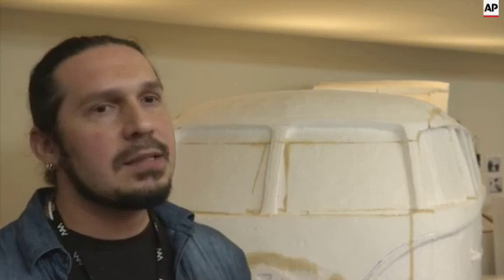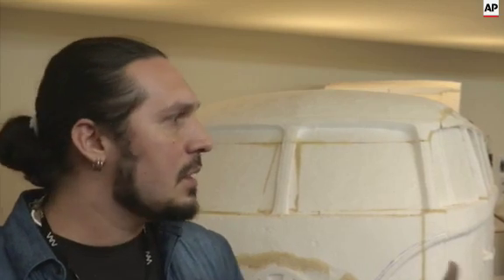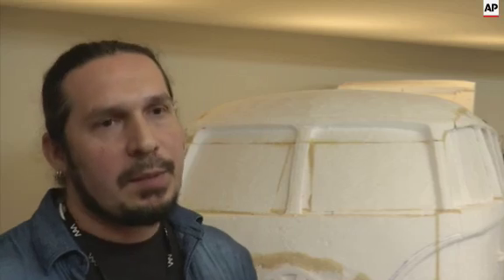Artist makes styrofoam replicas of modern art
(6 May 2015) Some of the world's most iconic sculptures have been replicated using styrofoam at a new exhibition in Brazil.
The collection includes replicas of well-known pieces such as Jeff Koons' "Balloon Dog" and Henry Moore's "Archer."
In the space inside Rio's Museum of Modern Art, artists saw, slice, sand and drill away at giant blocks of styrofoam while visitors watch on.
These artists usually apply their craft to making floats for Rio's annual Carnival.
President of the museum, Carlos Alberto Gouvea Chateaubriand, described the unusual exhibition as "an homage" to the big names of modern art.
One visitor said the exhibition was unique because it allowed people to watch the gallery change and evolve as new pieces are created.
The exhibition opened last month with a handful of finished sculptures.
The aim is to have the hall filled with sculptures and all 2-thousand kilograms (4,400 pounds) of foam blocks used when the exhibit ends on June 14.